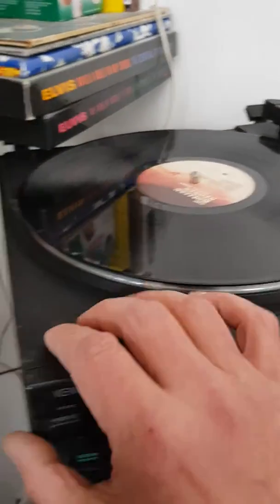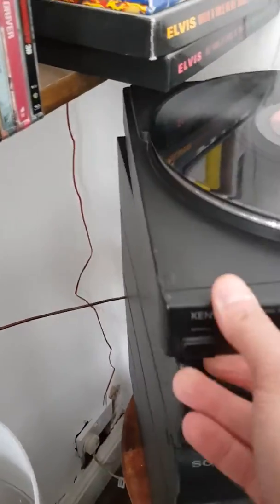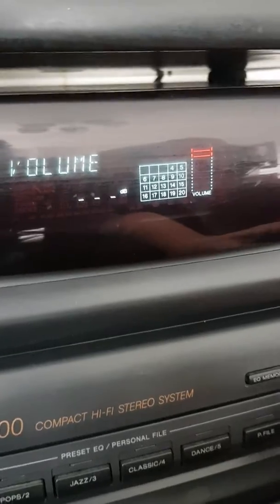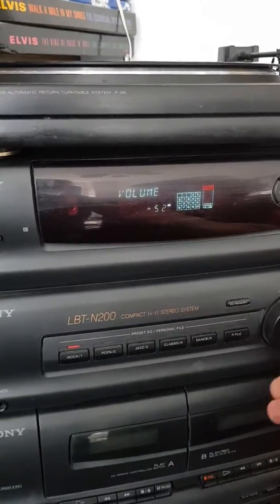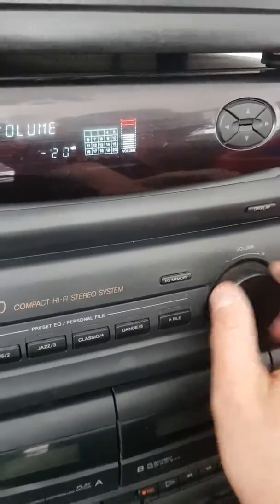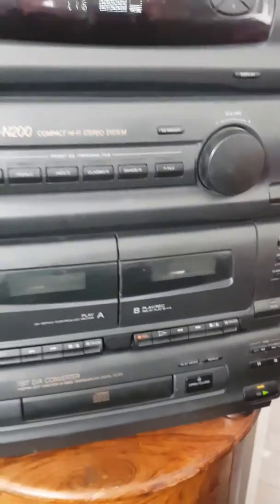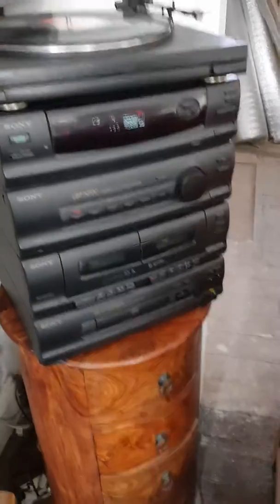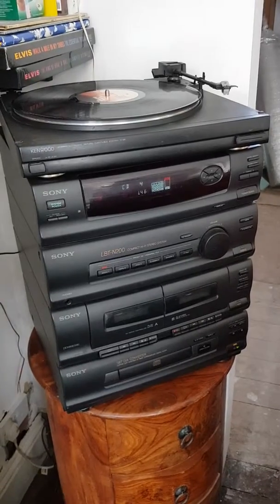Faulty item bought on Shpock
Sony HiFi not working